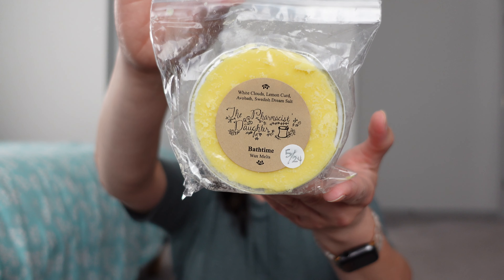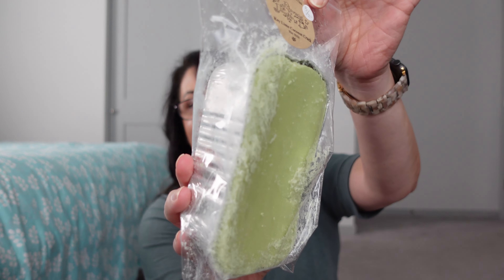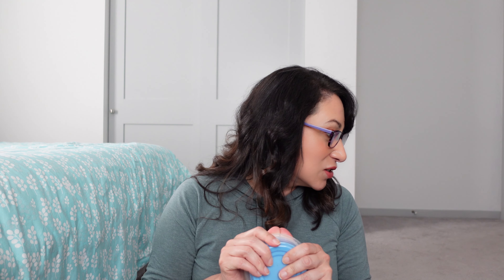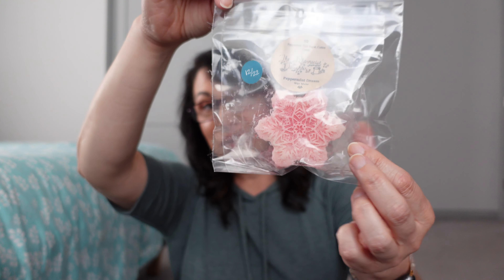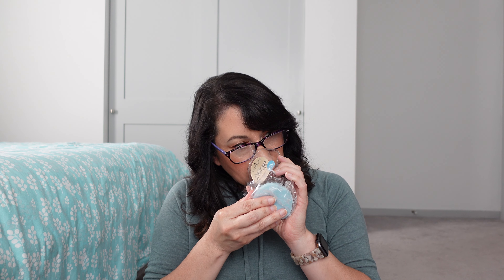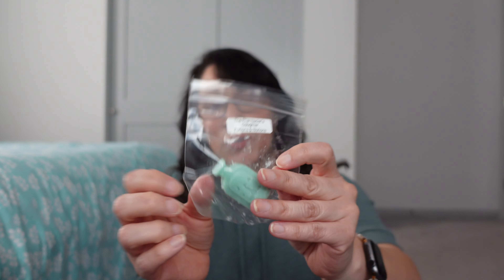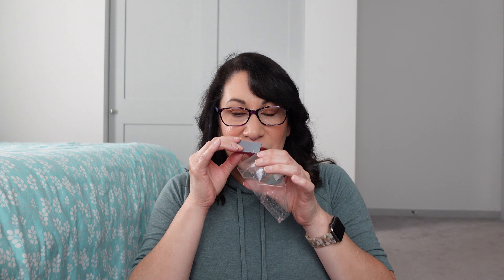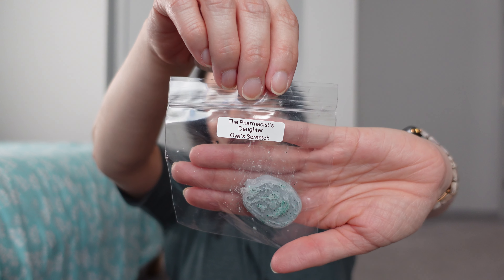My Wax Collection: The Pharmacist Daughter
Sharing my  Pharmacist's Daughter wax collection

00:00 Introduction
02:36 Bathtime
03:14 Sunbathing
03:46 Night Night
04:15 Lavender Tea & Cakes
04:46 Sullivan's Island
05:27 Peach Coconut Crack
05:55 Key Lime Coconut Crack
06:25 Coconut Crack
06:53 Frosted Berry Cake
07:36 Evening Walk
08:16 Splash
09:23 Sweet Slumber
09:51 Haleigh
10:31 Fire Pit
11:36 Christmas Mint
12:02 Peppermint Dream
12:20 Warm Mug
13:41 Spicy Woods
14:31 Frigid
15:40 Smells Like Snow
16:45 Christmas Memories
17:48 Lots of Samples
25:43 Closing Thoughts